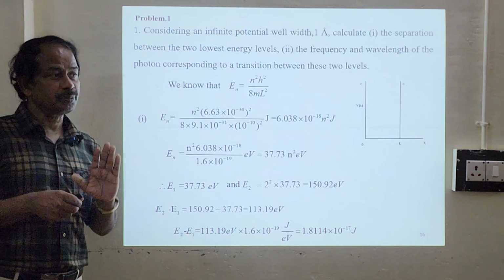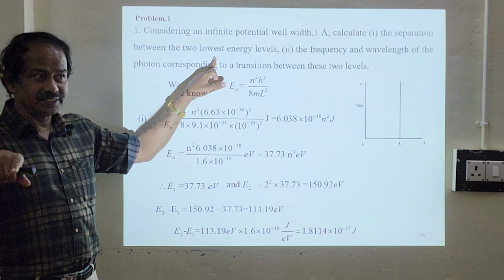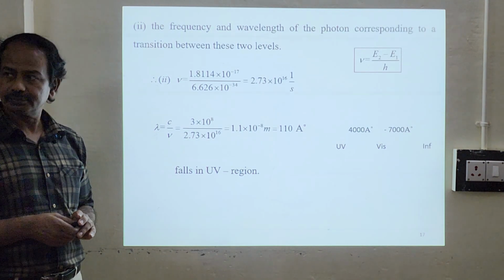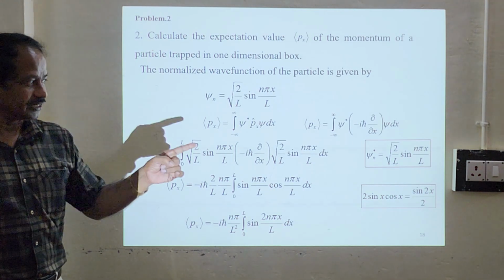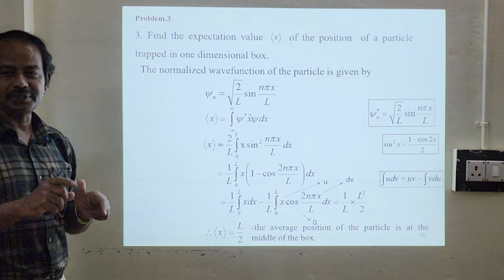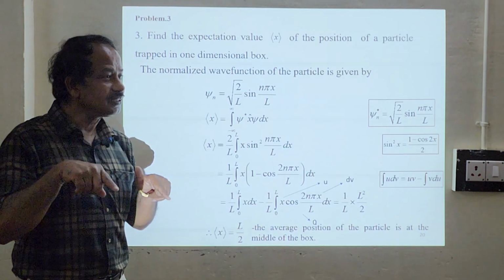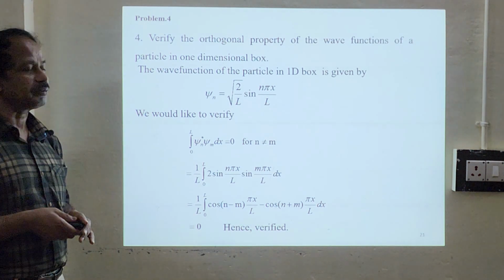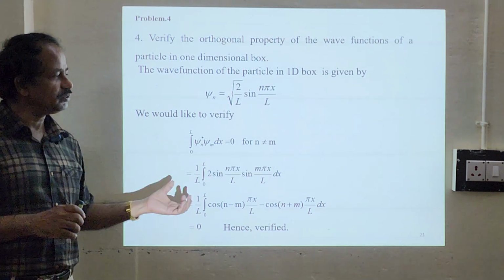New L.2.1 Problems (CSIR) related to Square well potential with rigid walls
Unit.2
Square well potential with rigid walls – Square well potential with finite walls – Square potential barrier – Alpha emission – Bloch waves in a periodic potential – Kronig-penny square well periodic potential – Linear harmonic oscillator: operator method – Particle moving in a spherically symmetric potential – System of two interacting particles – Hydrogen atom – Rigid rotator

correction: slide no. 16 , 2sinxcosx=sin2x

Dr.A.JOHN PETER, Head, Post Graduate and Research Department of Physics, Government Arts College, Melur-625106. Madurai.Quantum physics -